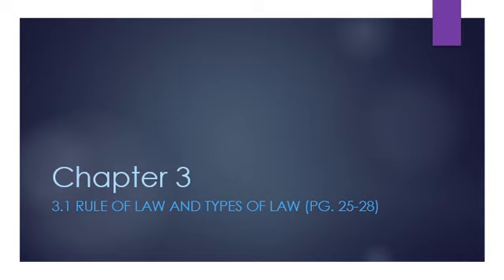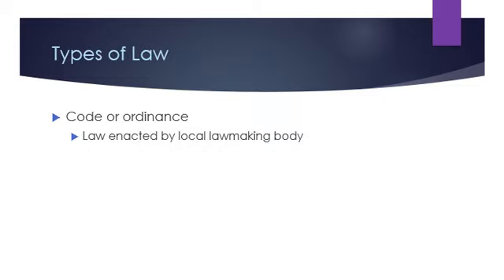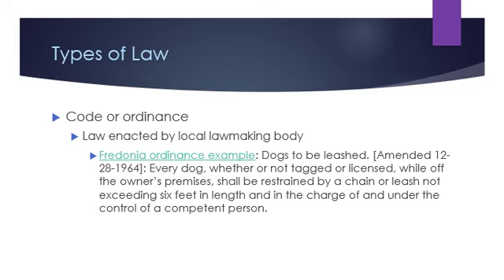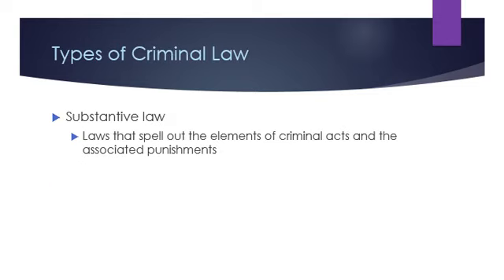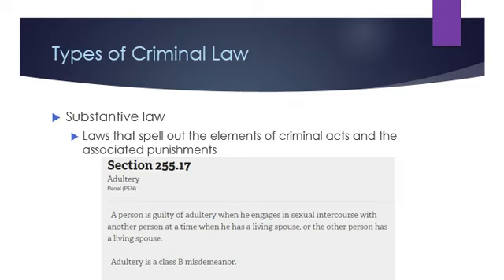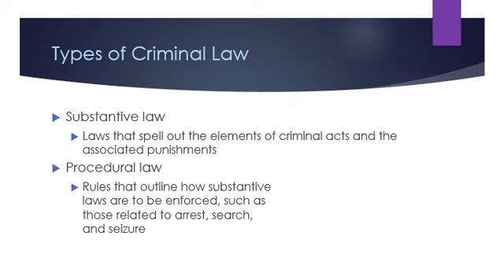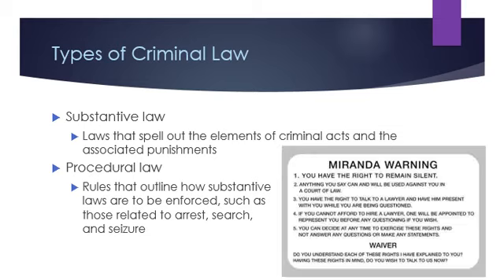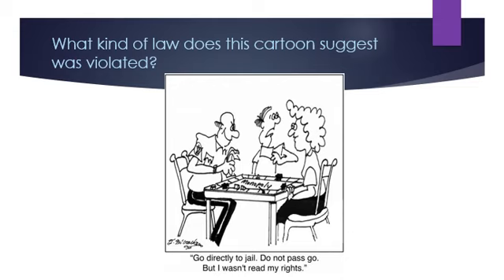CRMJ 100 Lecture 3.1